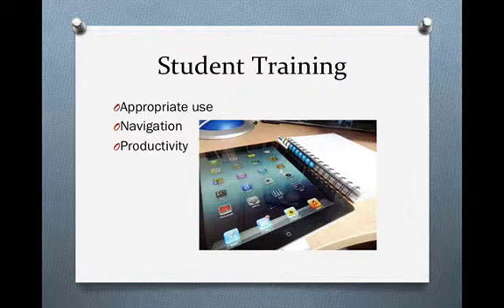Technology Integration Plan - Capstone Project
FSU EDMT Certificate Program Month 2 Capstone Assignment